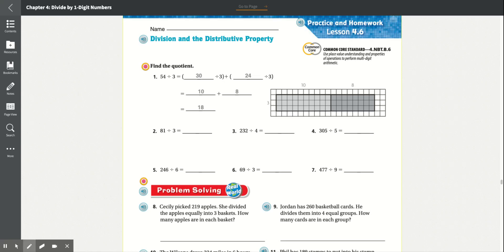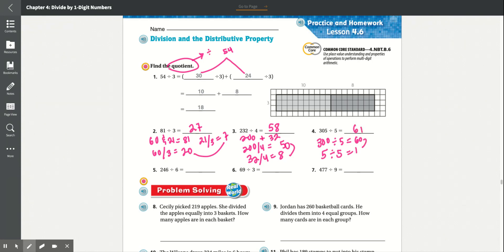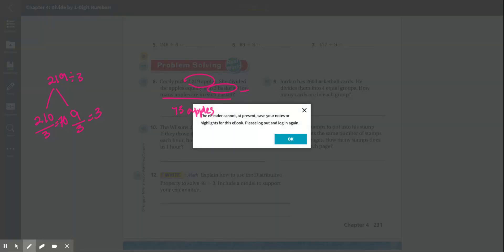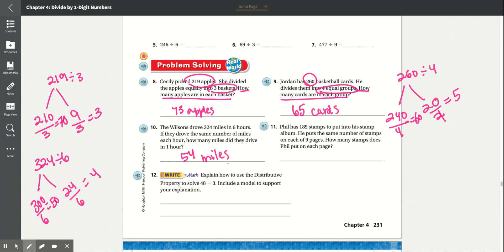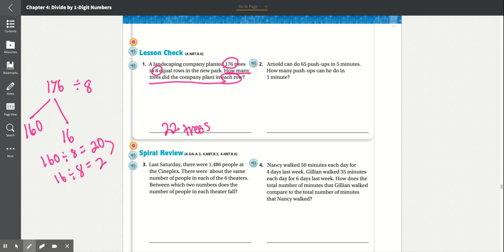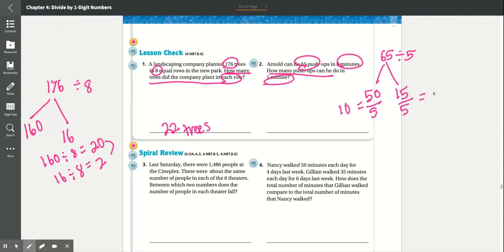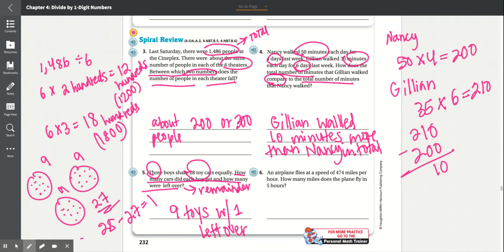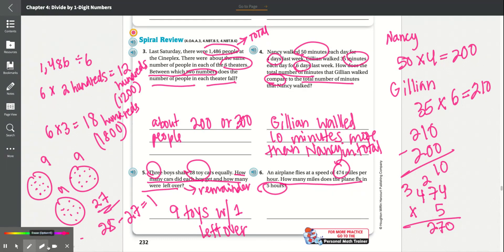Lesson 4.6 Investigate • Division and the Distributive Property